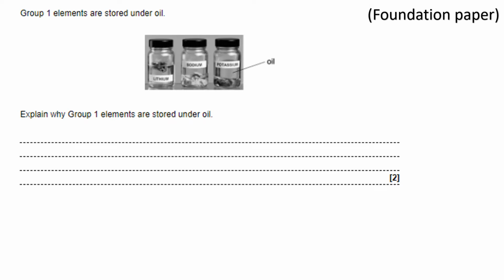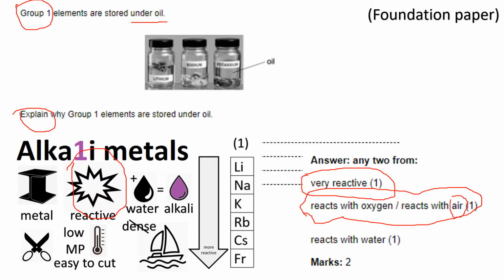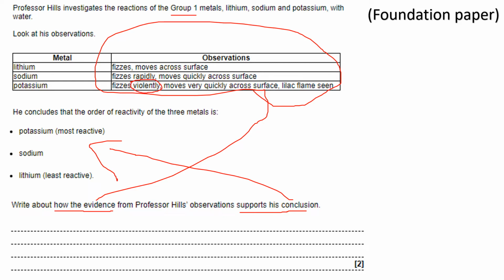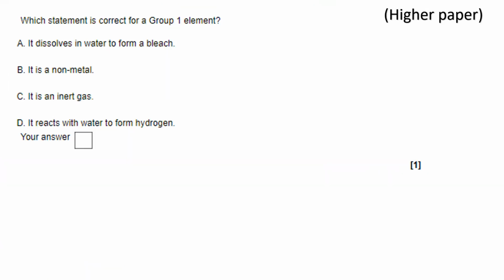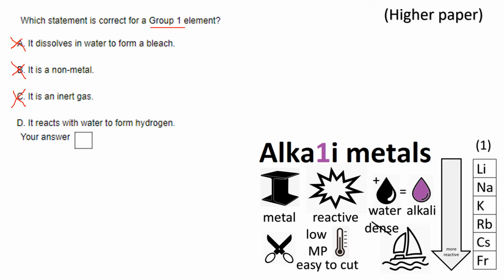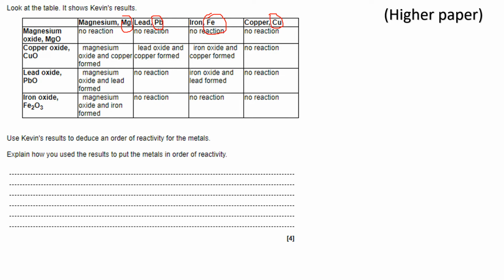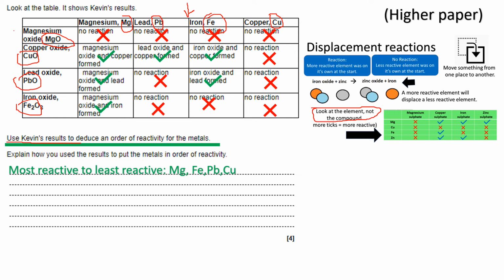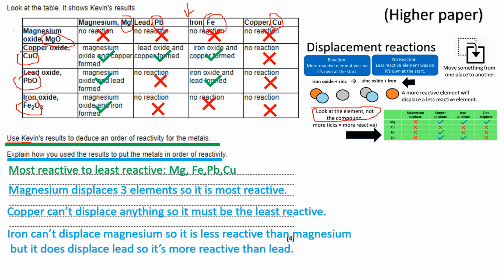Unit 4 Summary lesson part 2. Unit 4. Lesson 16